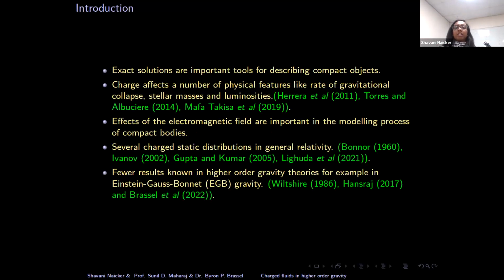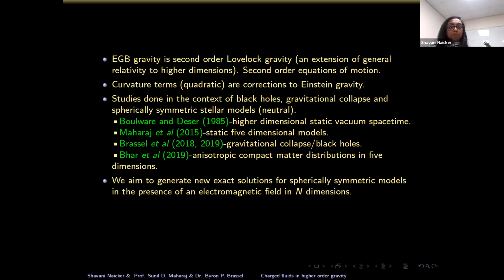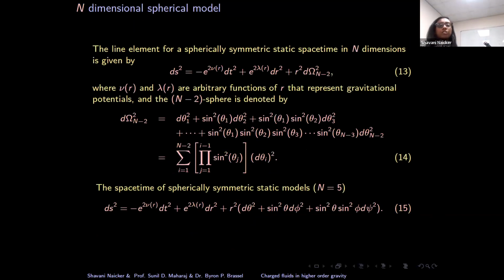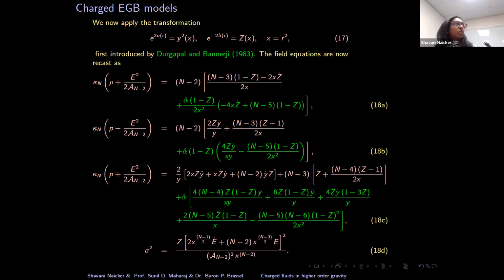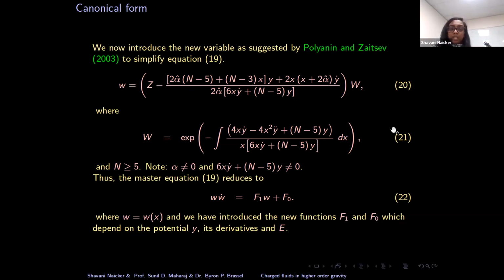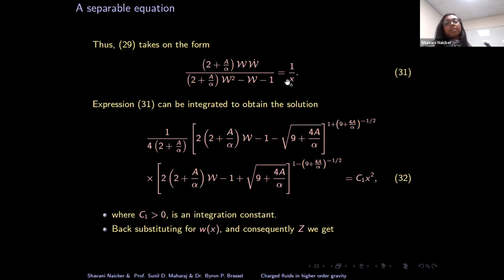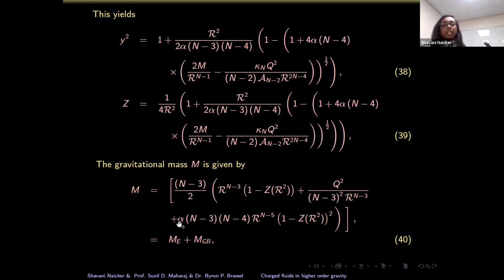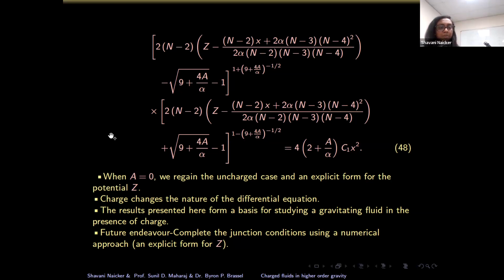Charged fluids in higher order gravity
ARC Seminar: 23 June 2023 by Shavani Naicker from the University of KwaZulu-Natal

Abstract: We generate the field equations for a charged
gravitating perfect fluid in Einstein–Gauss–Bonnet gravity for all spacetime dimensions. The spacetime is static and spherically symmetric which gives rise to the charged condition of pressure isotropy that is an Abel differential equation of the second kind. We show that this equation can be reduced to a canonical differential equation that is first order and nonlinear in nature, in higher dimensions. The canonical form admits an exact solution generating algorithm, yielding implicit solutions in general, by choosing one of the potentials and the electromagnetic field. An exact solution to the canonical equation is found that reduces to the neutral model found earlier. In addition, three new classes of solutions arise without specifying the gravitational potentials and the electromagnetic field; instead constraints are placed on
the canonical differential equation. This is due to the fact that the presence of the electromagnetic field allows for a greater degree of freedom, and there is no correspondence with neutral matter. Other classes of exact solutions are presented in terms of elementary and special functions (the Heun confluent functions) when the canonical form cannot be applied.